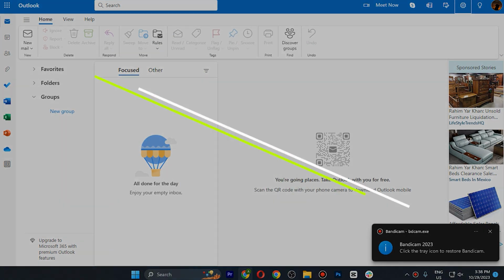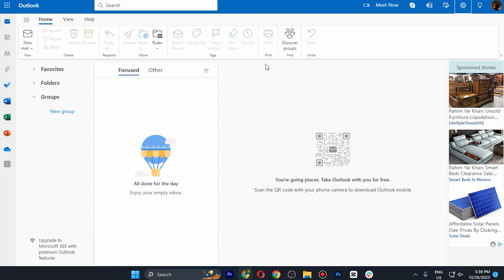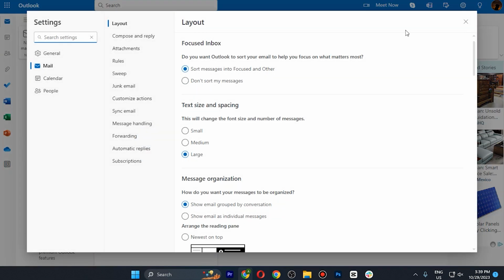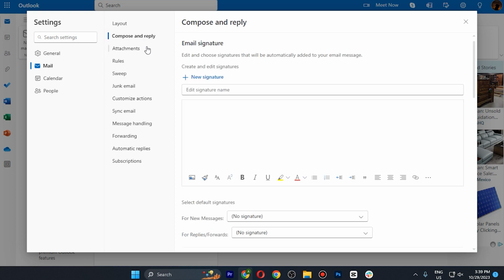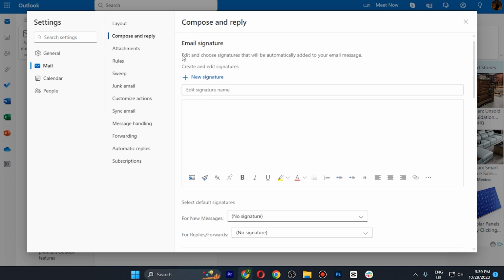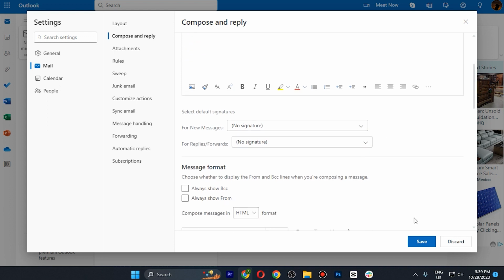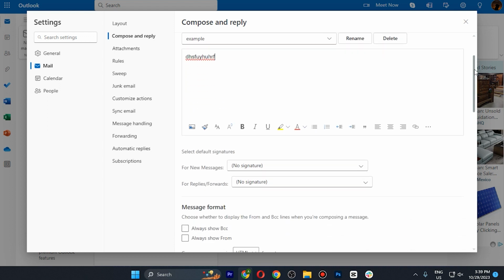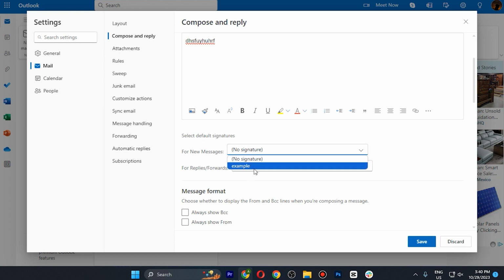How to Add Signature in Outlook (2023)